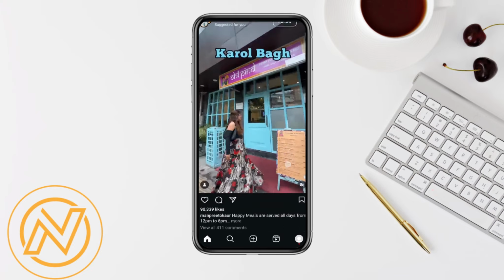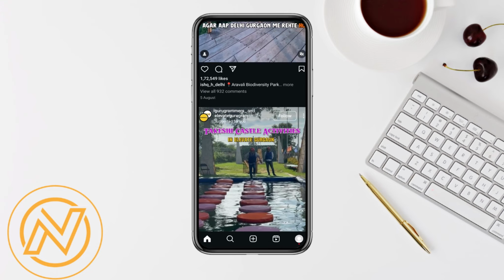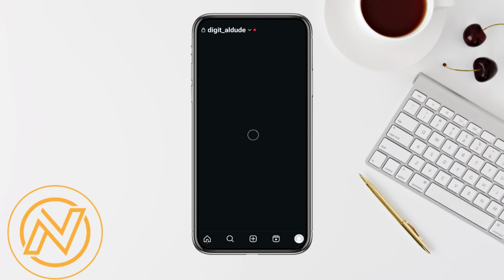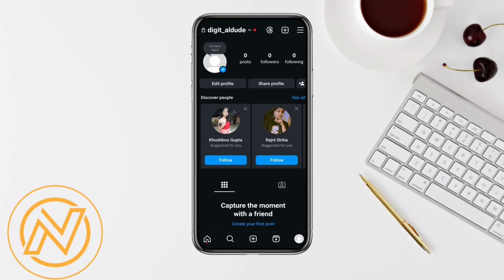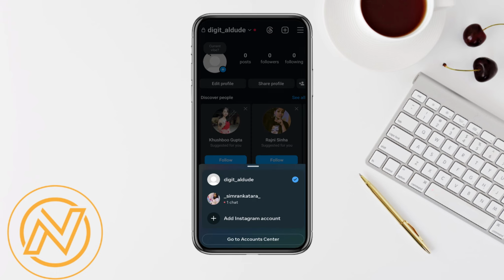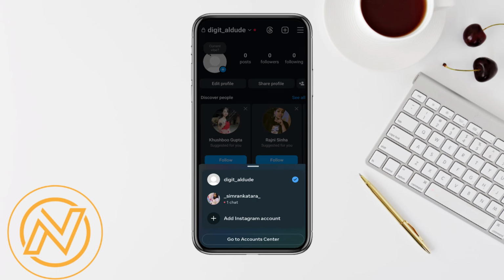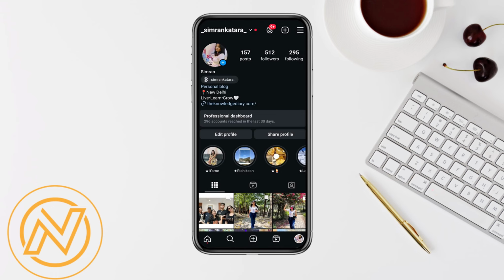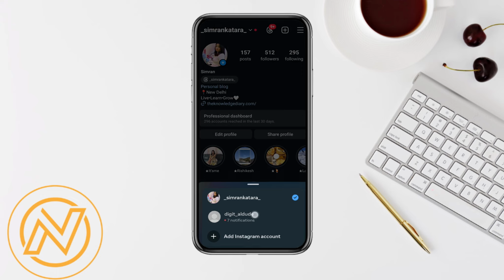How to remove an Instagram account from your account list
In This Video, learn .How to remove an Instagram account from your account list,
remove account from list. list account list.